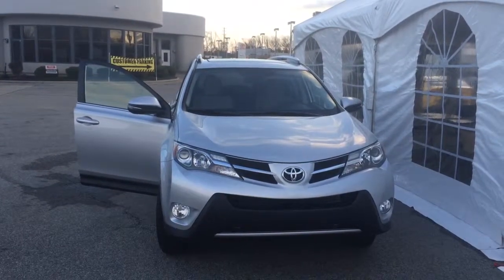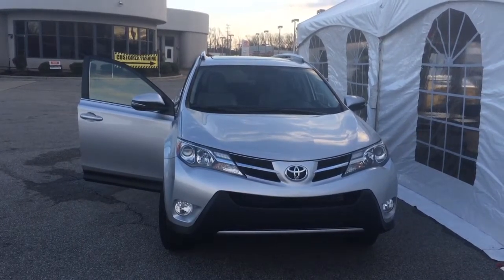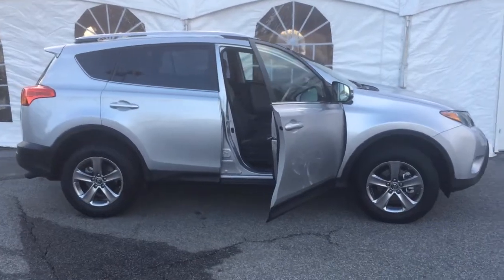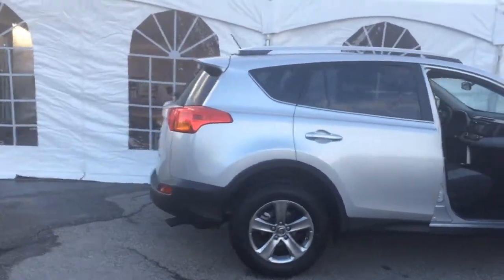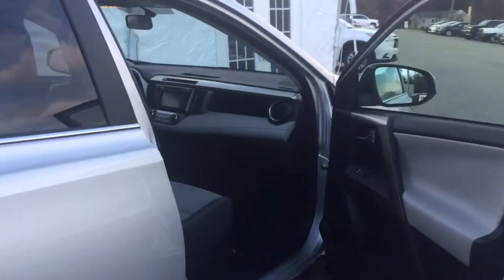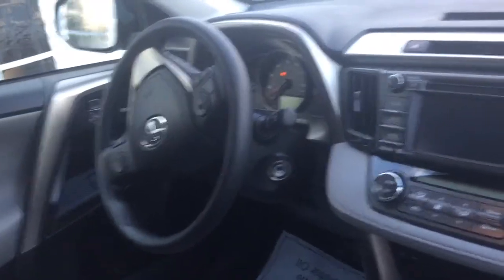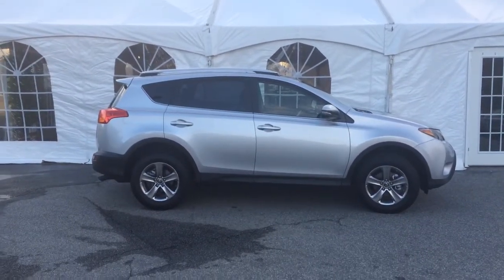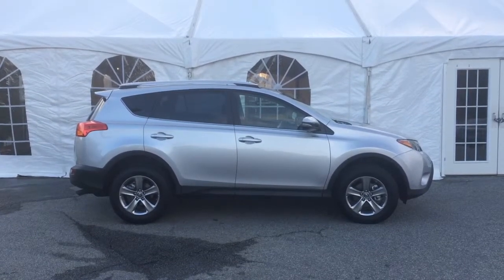Rebecca's 2015 RAV4 at Rice Toyota in Greensboro, NC